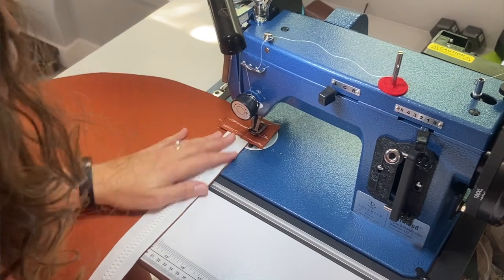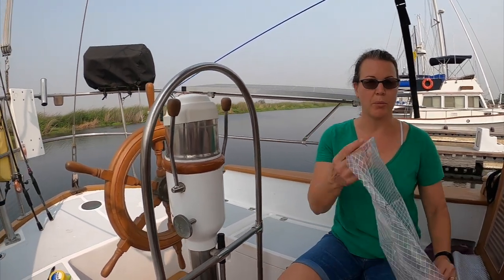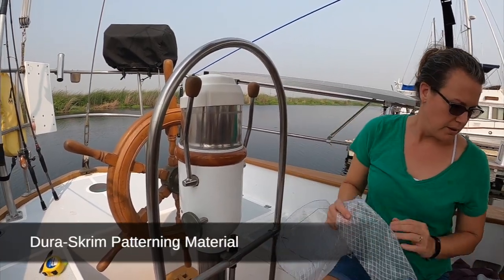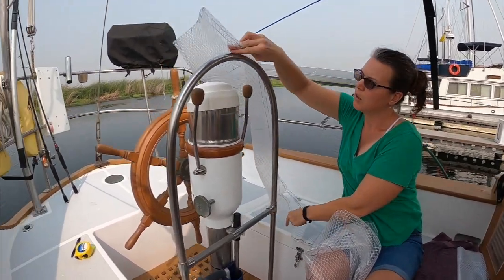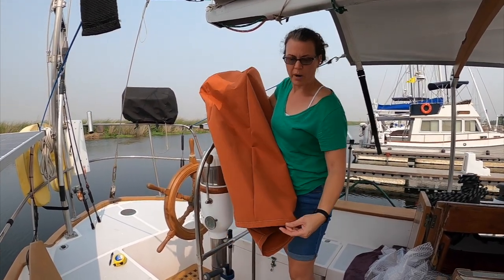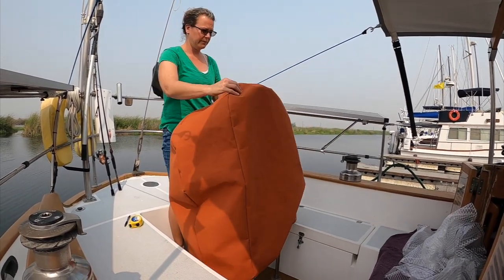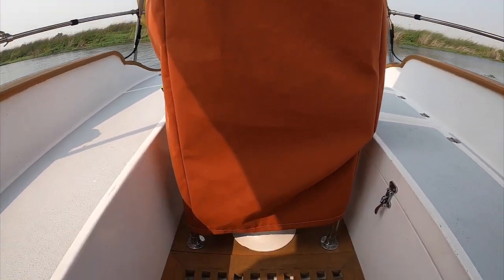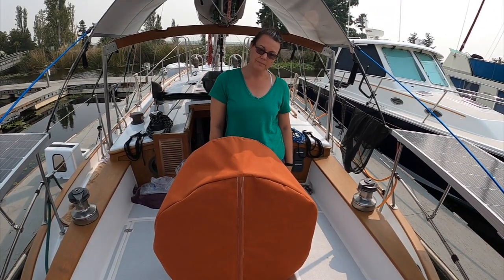DIY Canvas Helm Cover: Navigating the Sewing Adventure | SV Ramble On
We've learned a lot of new skills refitting this boat.  Sewing canvas wasn't one we planned to tackle.  We were more than happy to pay someone to satisfy all our canvas and sewing needs.  But as often happens in life, things don't go according to plan.

Earlier this year we tried to hire a canvas maker to sew a few things for the boat.  He was an utter failure at it.  We searched around our area for other canvas shops, but just didn't have any luck.  They were all so flaky; wouldn't return phone calls or just didn't seem interested.

So we bit the bullet and bought a Sailrite Ultrafeed LSZ-1 Sewing Machine and their collapsible sewing table.  My grandmother sewed her whole life and she was really excellent at it.  She taught both my sister and I to sew.  But that was literally over 30 years ago and I haven't sewed since.  I guess there's no time like the present to learn.

Sailrite has a great YouTube Channel with all kinds of instructions.  I picked the binnacle cover to do first because they have a kit you can buy and there's an hour-long video on exactly how to do it.  Did it come out perfectly?  No.  But I think it looks pretty good.  As with most things this boat, we live by the 10-foot rule.  Meaning does it look good  from 10 feet away.  If so, we're happy.

Marterials Used:
Sunbrella® Marine Grade 4689‑0000 Rust 46" Fabric
Binnacle/Wheel Cover Kit ‑ Premium Sunbrella® Color; Max Height 5', Max Diameter 40"